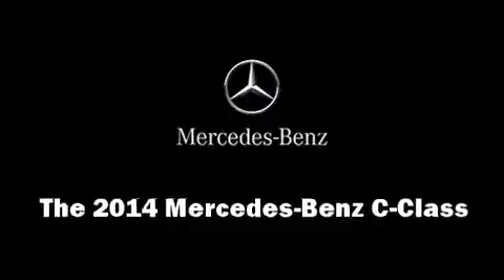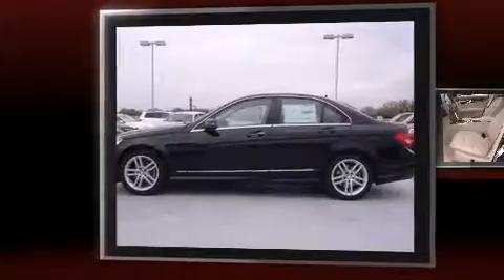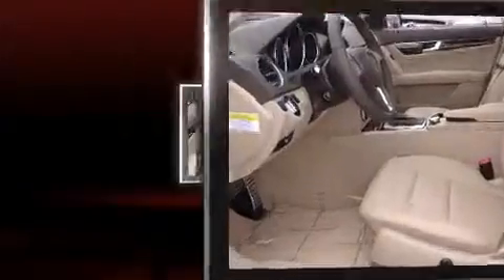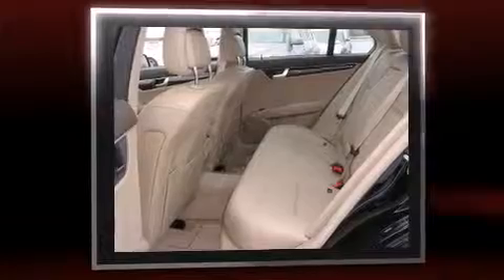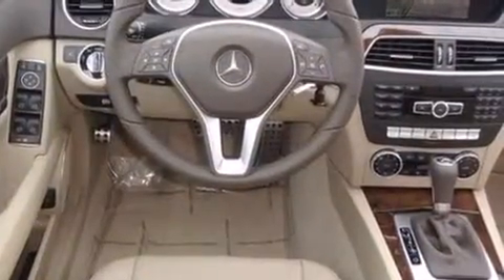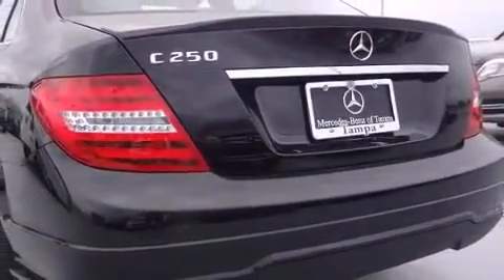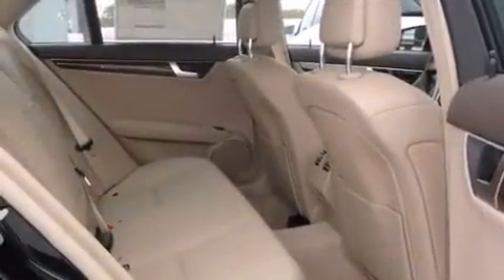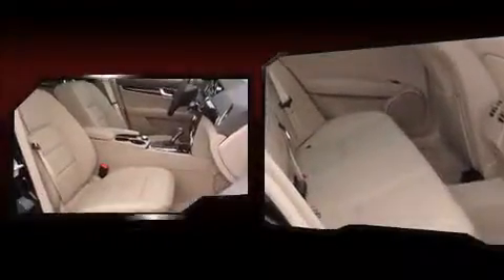2014 Mercedes-Benz C-Class C250 in Tampa, FL 33614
4400 North Dale Mabry Highway

The 2014 Mercedes-Benz C-Class. This 4 door, 5 passenger sedan offers the latest in technological innovation and style. It features an automatic transmission, rear-wheel drive, and a 1.8 liter 4 cylinder engine. A turbocharger is also included as an economical means of increasing performance. A wealth of standard features means that you no longer have to sacrifice. Like power windows, mirrors, and seats, delay-off headlights, front and rear reading lights, power moon roof, turn signal indicator mirrors, remote keyless entry, cruise control, and seat memory. Premium sound drives 12 speakers, providing you and your passengers a sensational audio experience. Side curtain airbags deploy in extreme circumstances, shielding you and your passengers from collision forces. We pride ourselves on providing excellent customer service. Stop by our dealership or give us a call for more information.